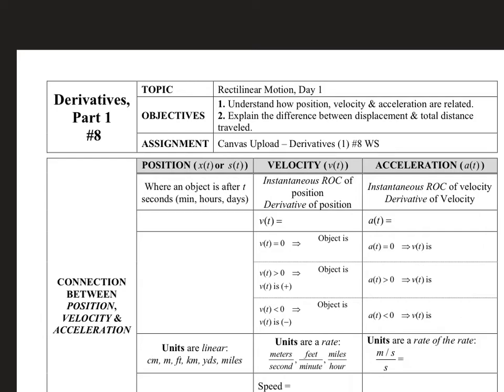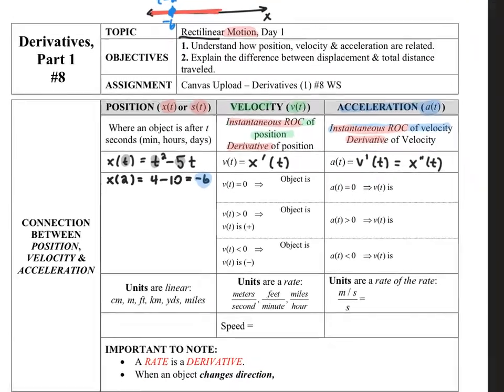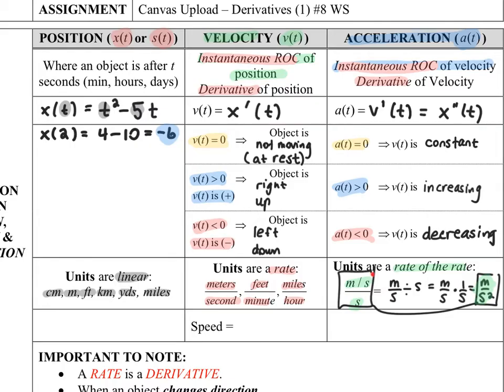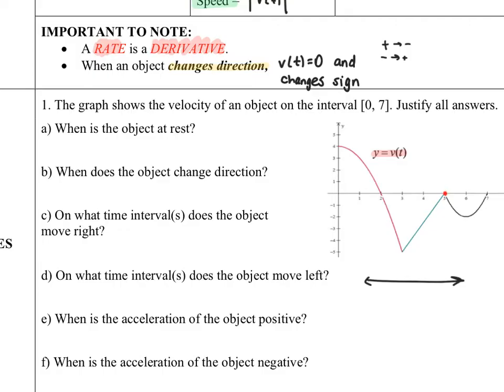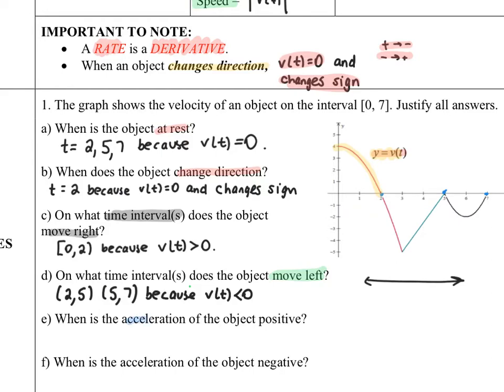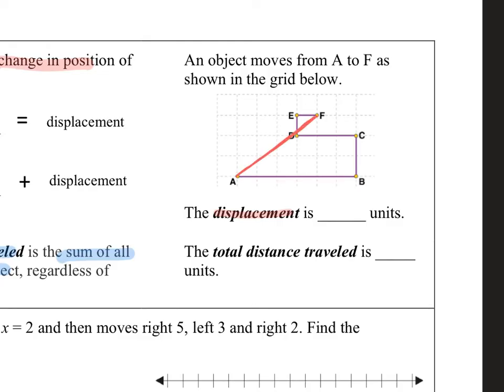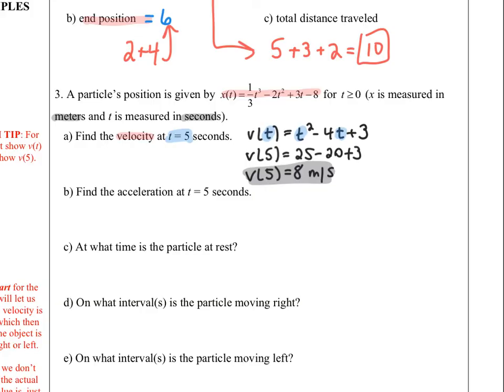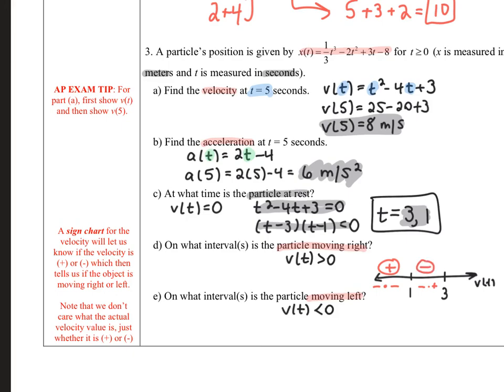Learning Calculus - Derivatives - #8 Motion